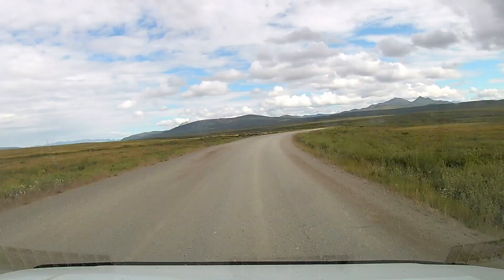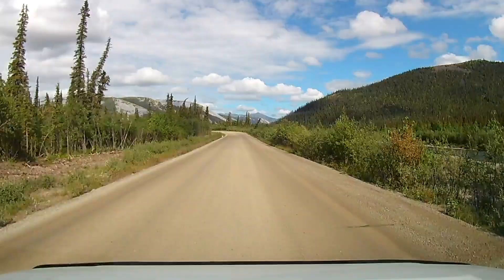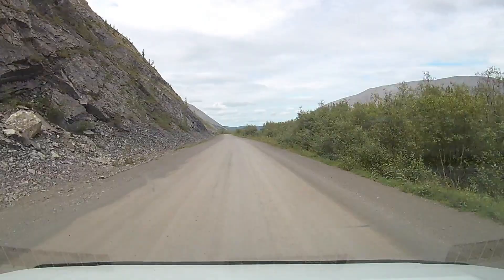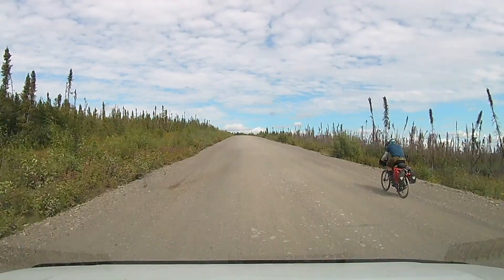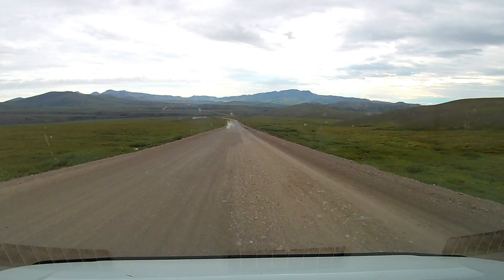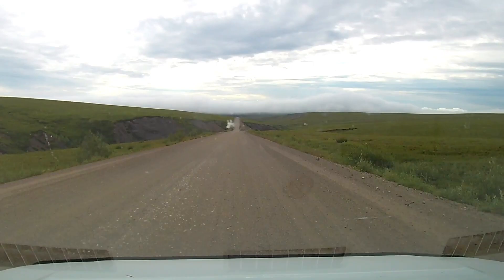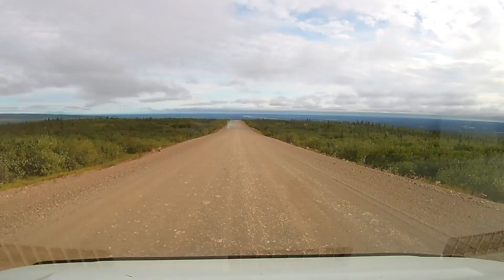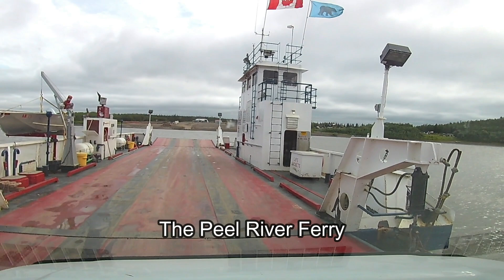How We Managed to Drive the Dempster Highway to the Arctic Ocean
Info, advice, and our experience, while driving the Dempster Highway to the Arctic Ocean in Tuktoyaktuk, Northwest Territories.

If you wish to donate towards a cup of coffee, a campsite, or a tank of gas, all donations to Gnometown Campers are appreciated.